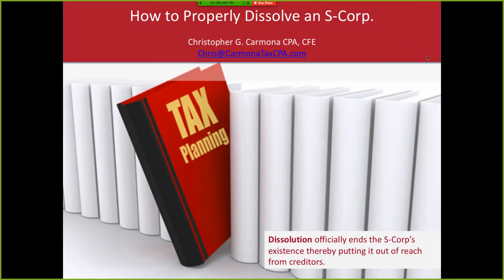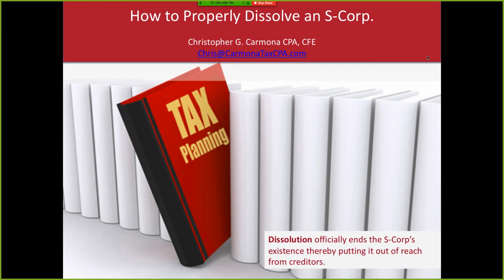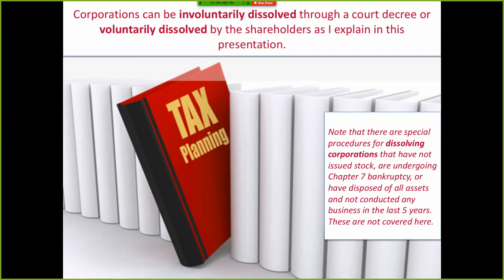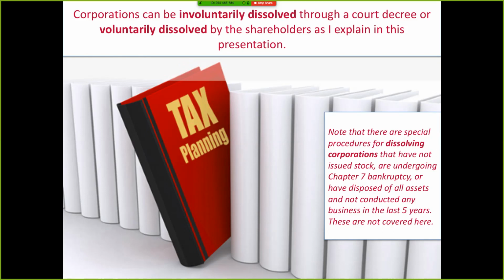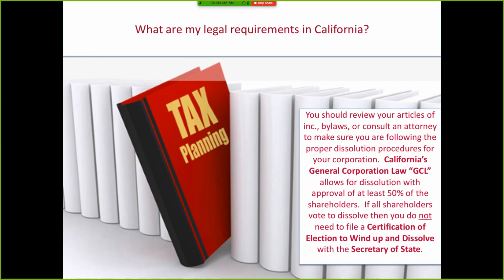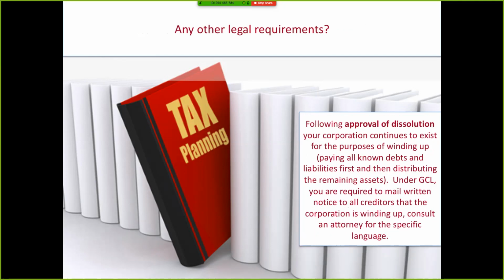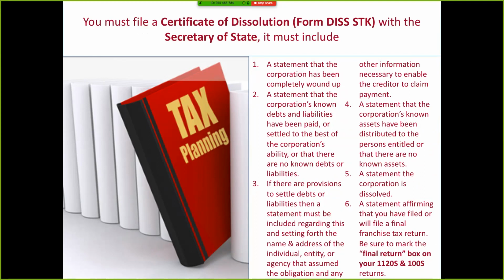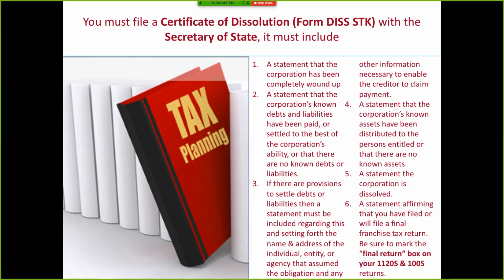How to Dissolve a California S-Corp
Diamond Bar, CA: How to Properly Dissolve an S-Corp
Dissolving a California S-Corp

Dissolution officially ends the S-Corp’s existence thereby putting it out of reach from creditors.
Corporations can be involuntarily dissolved through a court decree or voluntarily dissolved by the shareholders as I explain below.

Note that there are special procedures for dissolving corporations that have not issued stock, are undergoing Chapter 7 bankruptcy, or have disposed of all assets and not conducted any business in the last 5 years.  These are not covered here.

You should review your articles of inc., bylaws, or consult an attorney to make sure you are following the proper dissolution procedures for your corporation.  California’s General Corporation Law “GCL” allows for dissolution with approval of at least 50% of the shareholders.  If all shareholders vote to dissolve then you do not need to file a Certification of Election to Wind up and Dissolve with the Secretary of State.

Following approval of dissolution your corporation continues to exist for the purposes of winding up (paying all known debts and liabilities first and then distributing the remaining assets).  Under GCL, you are required to mail written notice to all creditors that the corporation is winding up, consult an attorney for the specific language.

You must file a Certificate of Dissolution (Form DISS STK) with the Secretary of State, it must include:
 A statement that the corporation has been completely wound up
 A statement that the corporation’s known debts and liabilities have been paid, or settled to the best of the corporation’s ability, or that there are no known debts or liabilities.
 If there are provisions to settle debts or liabilities then a statement must be included regarding this and setting forth the name & address of the individual, entity, or agency that assumed the obligation and any other information necessary to enable the creditor to claim payment.
 A statement that the corporation’s known assets have been distributed to the persons entitled or that there are no known assets.
 A statement the corporation is dissolved.
 A statement affirming that you have filed or will file a final franchise tax return.   Be sure to mark the “final return” box on your 1120S & 100S returns.

You can submit Form DISS STK by mail (no charge) or in person ($15 fee).  It can take the Secretary of State up to 8 weeks to process your filing.  Your business name will become available for others to use after dissolution is final.

Note that if your corporation is registered to do business in other states then you must file separate forms to terminate your business in those states as well or you may be liable for annual fees and minimum business taxes.

The key take away is that there may be a lot of factors regarding the dissolution of your S-Corp.